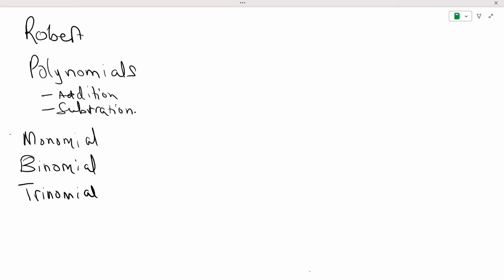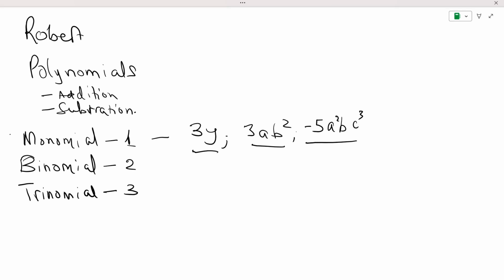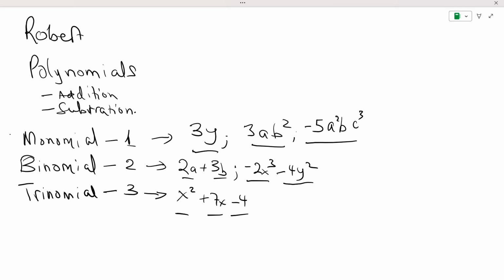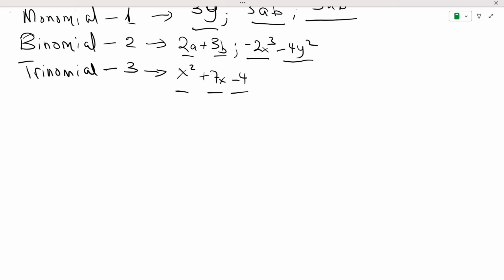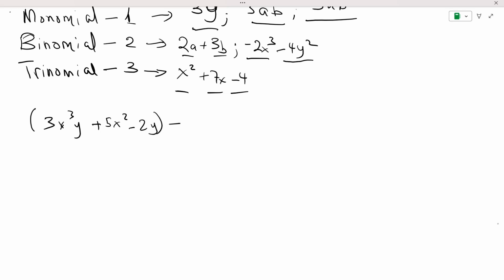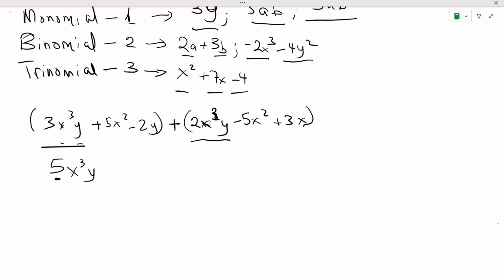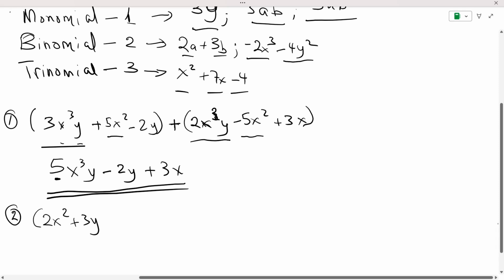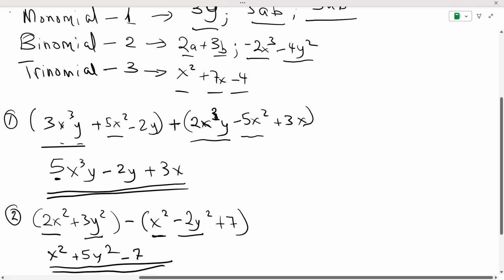Lesson 23 Polynomials, addition and Subtraction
In Lesson 23, we introduce polynomials and learn how to add and subtract them. Polynomials are algebraic expressions made up of variables, coefficients, and exponents. We will learn how to identify terms, combine like terms, and simplify polynomial expressions through step-by-step examples.